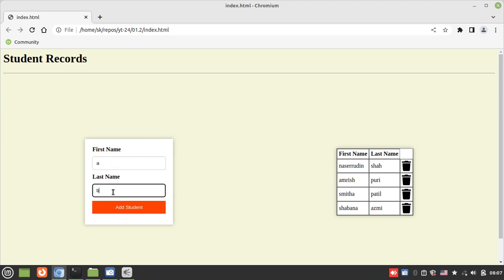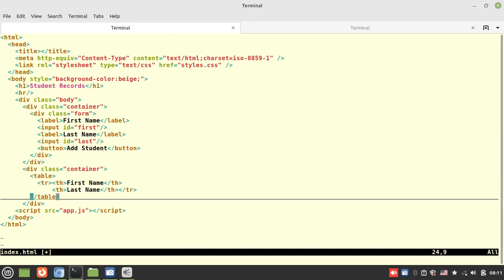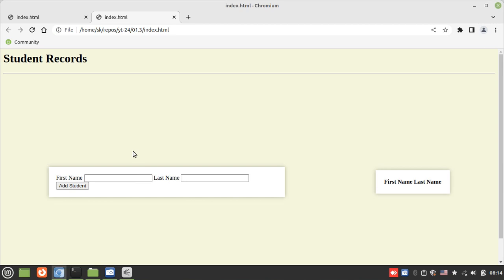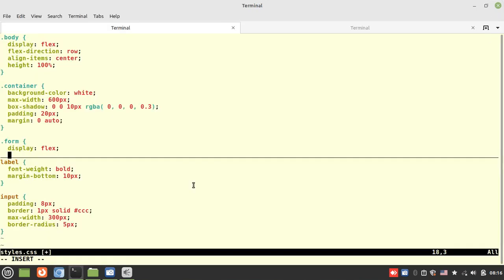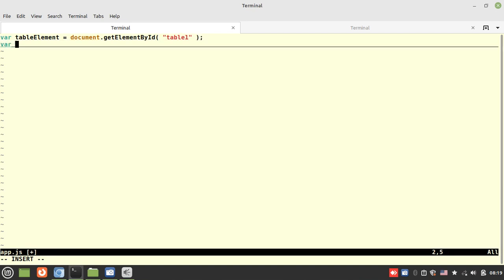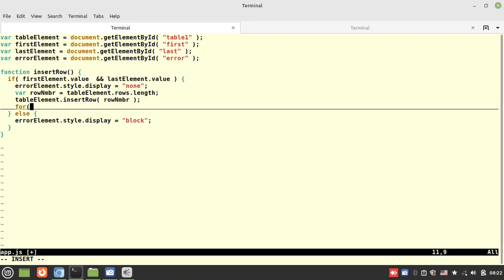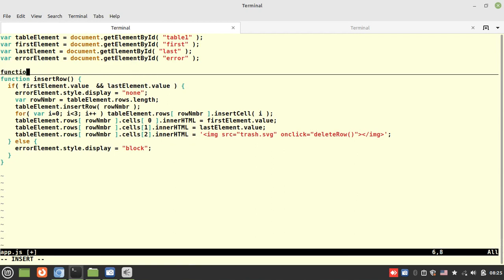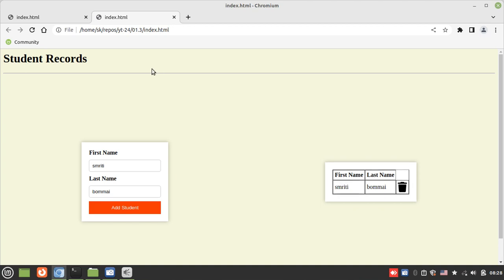Javascript | 1 | HTMLTableElement - Maintaining student records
Here, you will build a student records management page using DOM API. You have a form on the page's left where you can enter the student name, and that will be added to the table on the page's right. Plus, the trash icon added to every row can be used to delete the record, as well.